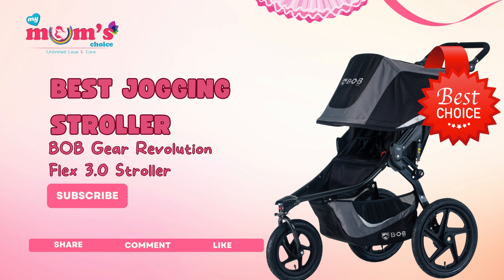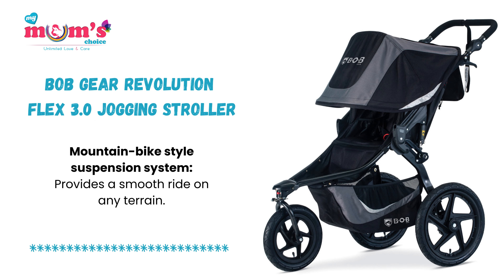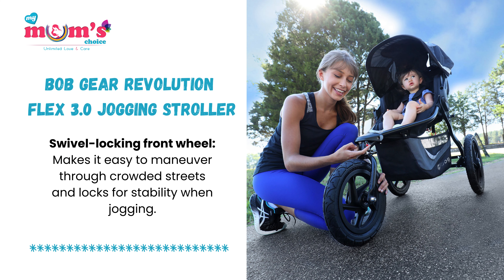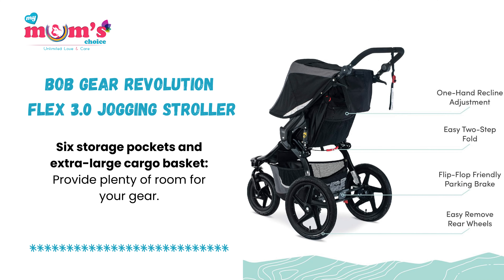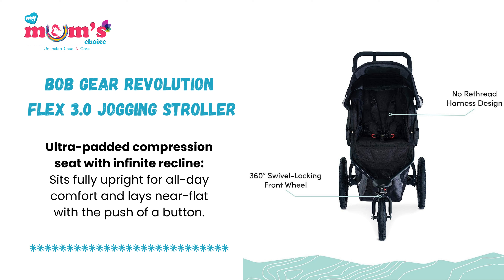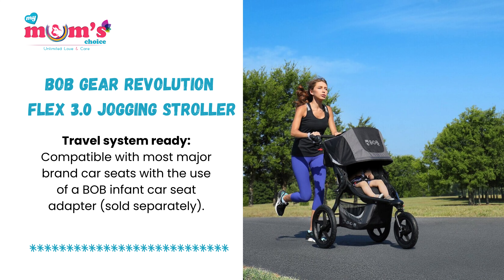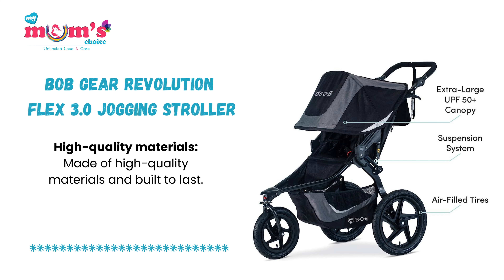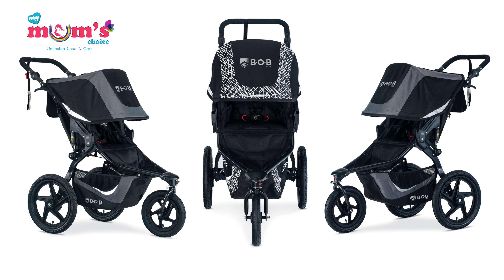Best Jogging Stroller | BOB Gear Revolution Flex 3.0 Jogging Stroller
Elevate Your Active Lifestyle with the BOB Gear Revolution Flex 3.0 Jogging Stroller in Sleek Graphite Black – Your Perfect Partner for On-the-Go Adventures

"Welcome to 'My Mum's Choice' – your one-stop destination for all things parenting, newborn care, and baby products! We're here to provide you with valuable tips and insights to make your parenting journey easier and more enjoyable. If you're looking to create delicious and nutritious meals for your baby, we've got you covered there too.Subscribe to join our community and get the latest parenting advice, newborn care tips, and product reviews.

Thank you for choosing 'My Mum's Choice'!

Warm regards,
MY MUM'S CHOICE

HOMLA8UC6TWYEMET